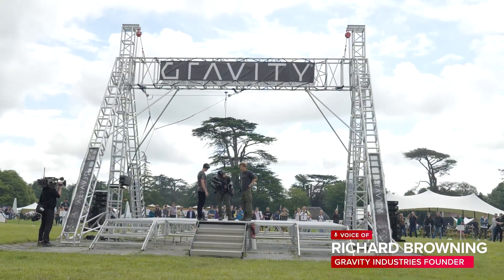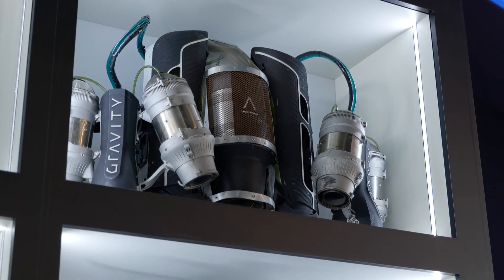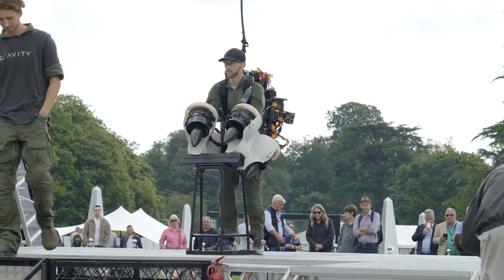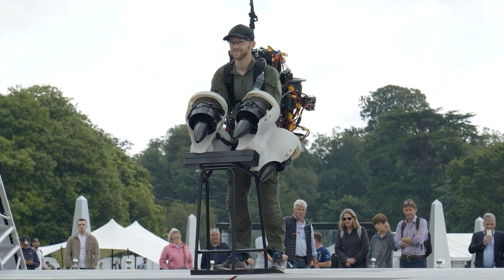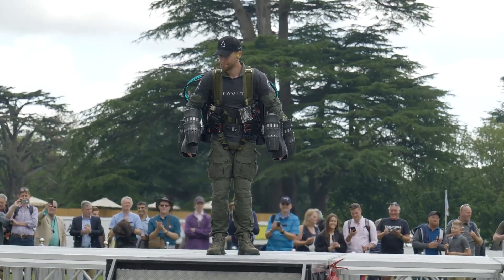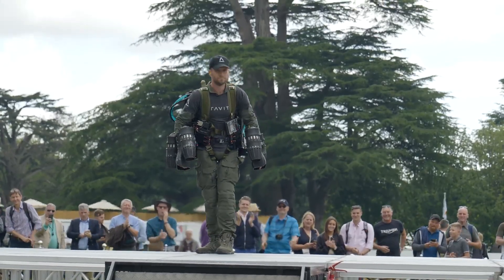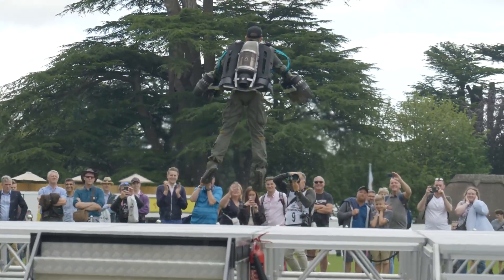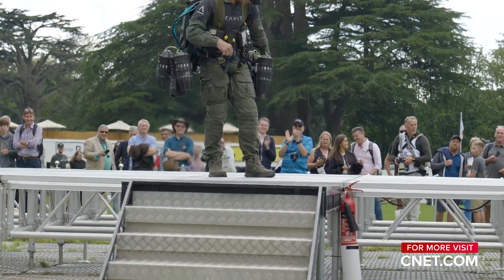Watch prototype electric jet suit fly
Gravity Industries, known for its turbine-powered jet suits, demonstrated a new all-electric version of its suit at the Goodwood Festival of Speed.